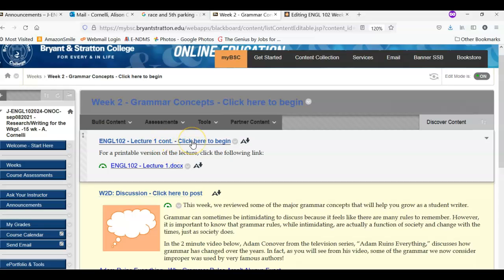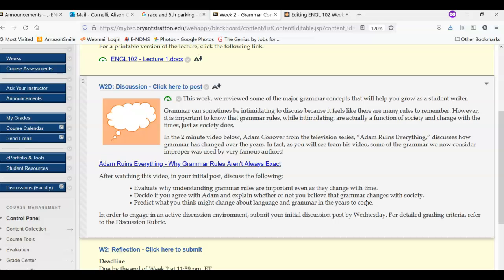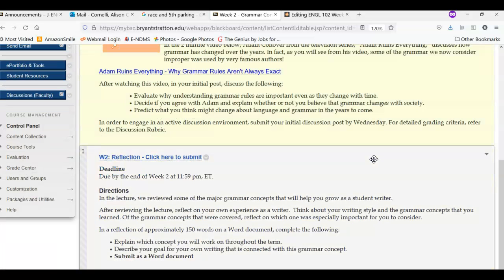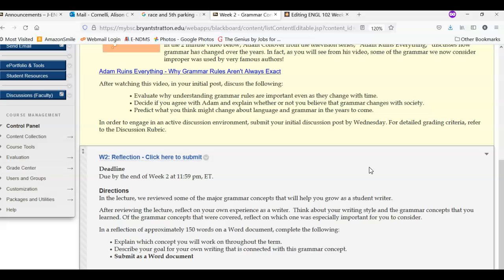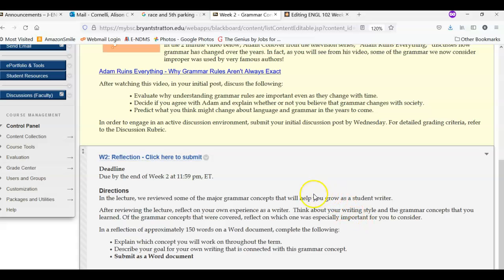ENGL 102 15W Week 2